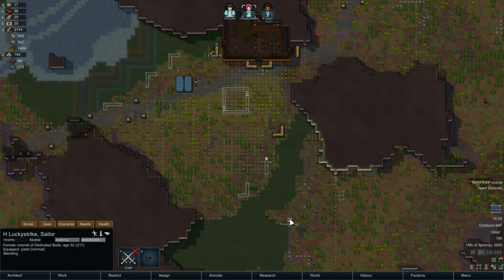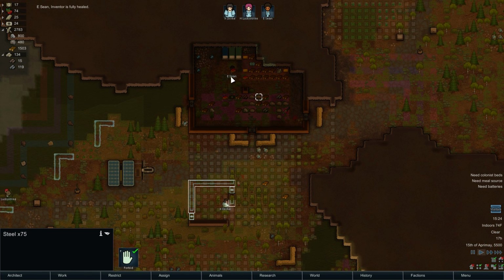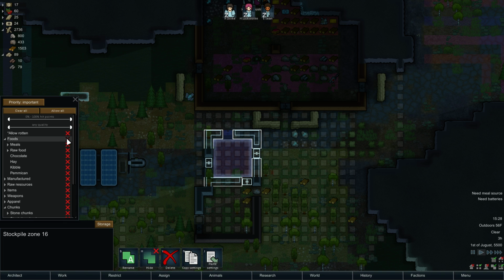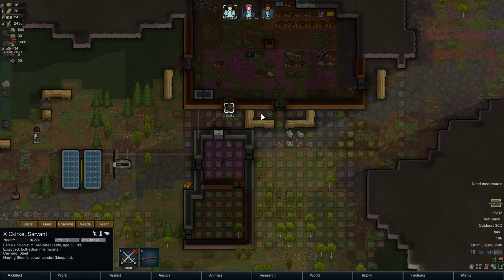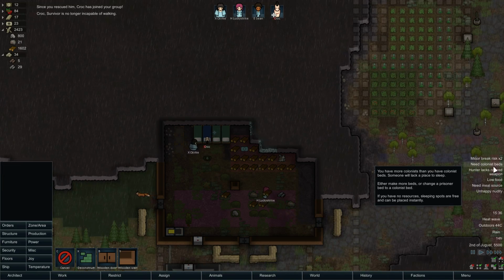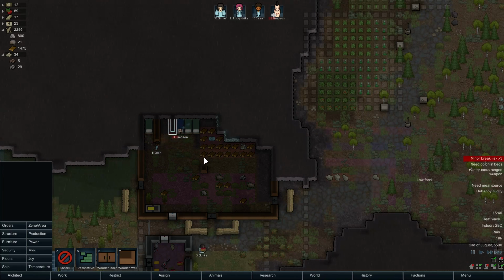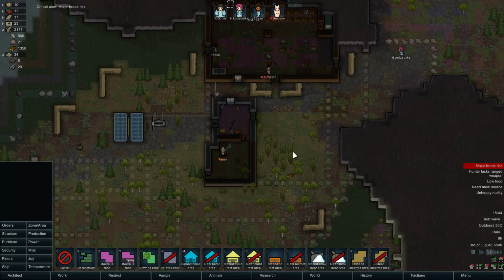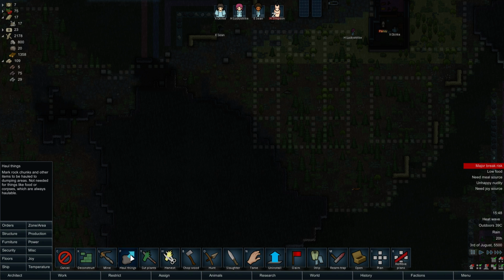Basic Setup : Rimworld Utopia 17 EP02 - No Turrets No Traps Cassandra Extreme Alpha 17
Utopia 17 started from basically the stock Crashland scenario, starting with the standard three pawns. However, our pawns are unable to construct improvised turrets and traps, which means all of their battles will be fought with standard weaponry. They also do not start with a random pet. Otherwise everything else will play as standard.

As usual, the pawns of Utopia 17 are named after those viewers who commented on the previous Rimworld series! Would you like you have your name on the list for the next series? Be sure to leave a comment on this one and you will have a chance to be entered. There are nearly 50 names on the list for Utopia 17, so not everyone will make it in. I hope you'll leave a comment all the same tho, one of the best parts of making these videos is interacting with people in the comment section.

You can buy Rimworld from Steam, or from the developer's website here!